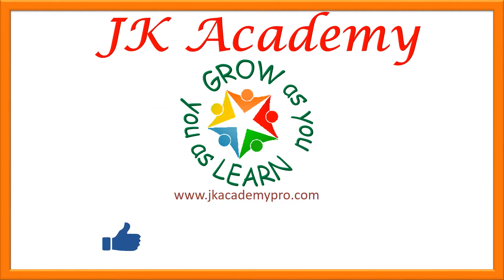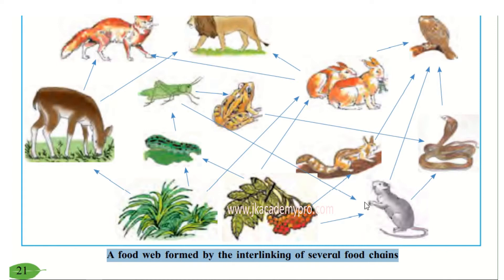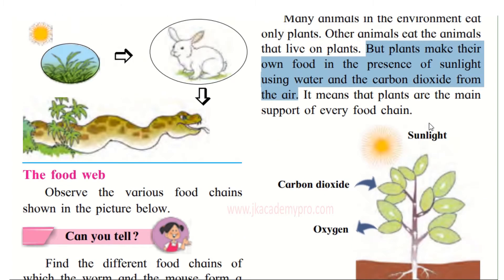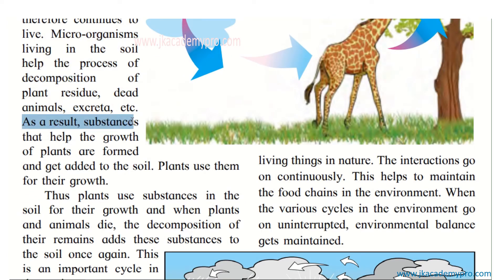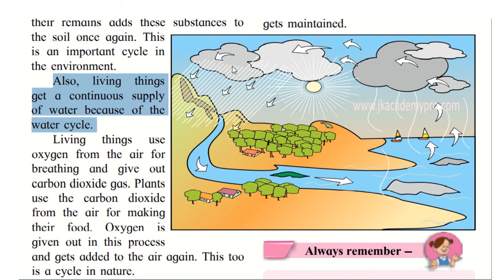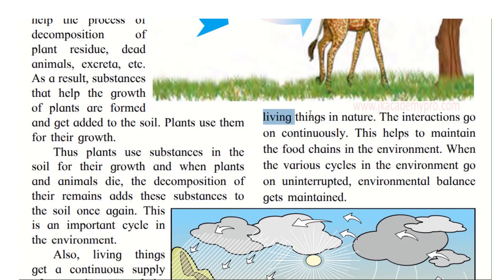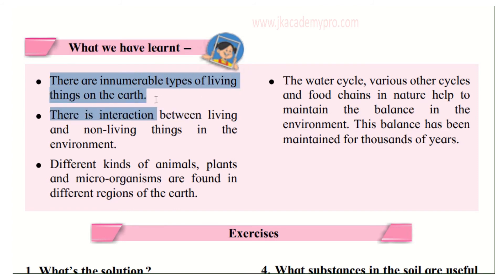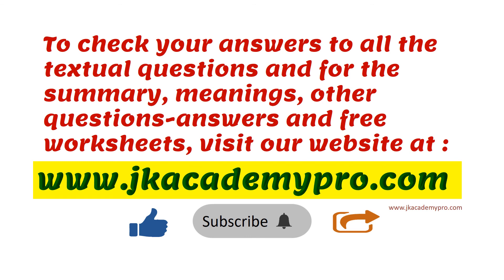Environmental Balance EVS 1 Std 5 class 5 Part 2 Grade 5 Lesson 4 Chapter 4 explanation in English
In this video you will find the easy and detailed explanation in English of Part 2 of EVS 1 lesson 4 Environmental Balance for std 5 (class 5, grade 5 chapter 4) SSC Board